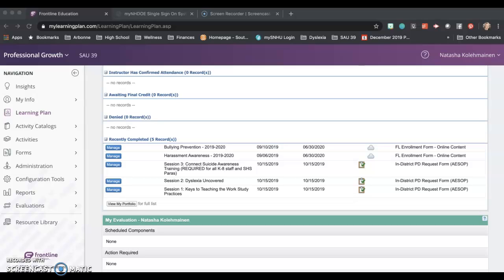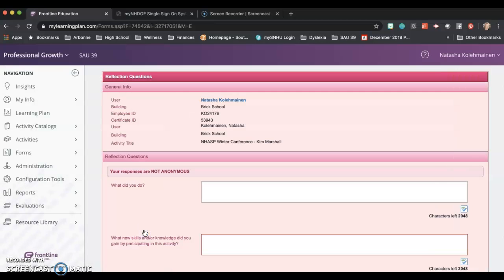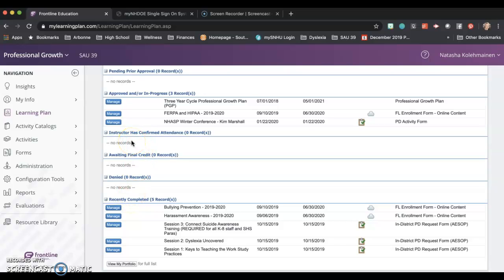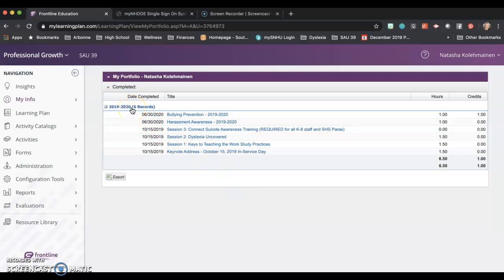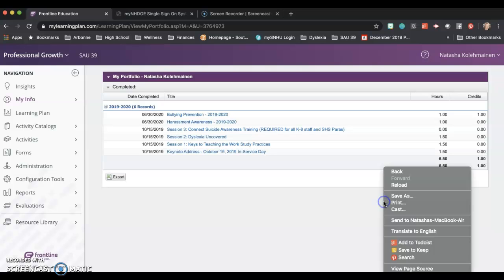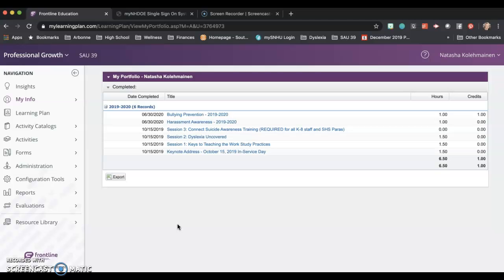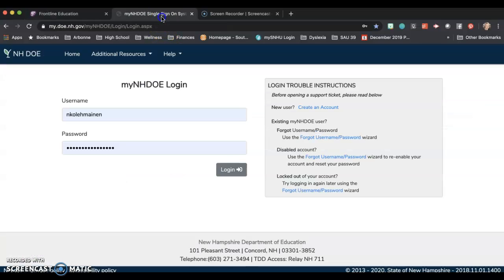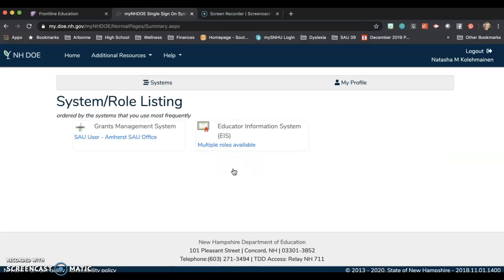SAU39 Recertifcation Directions 2020